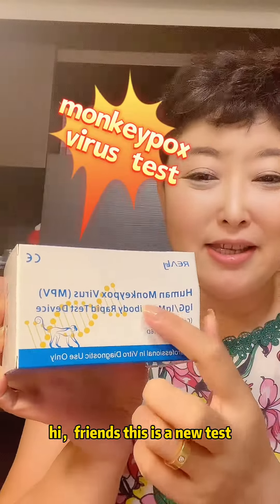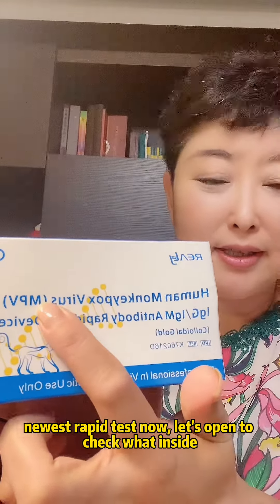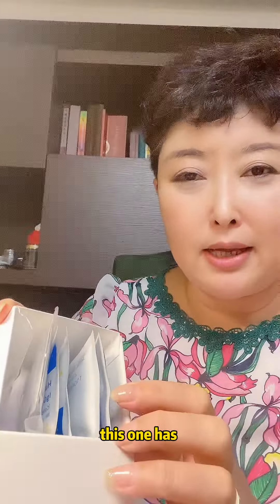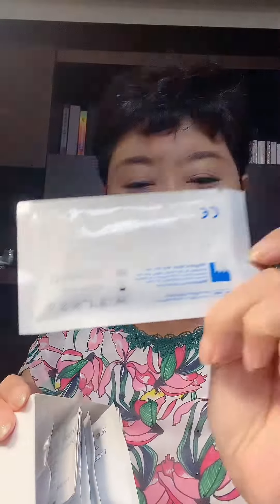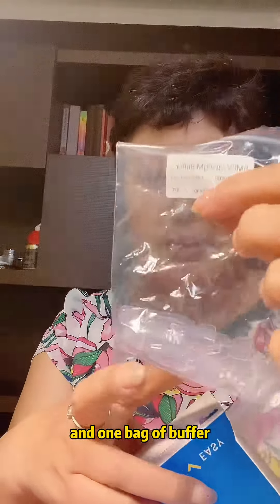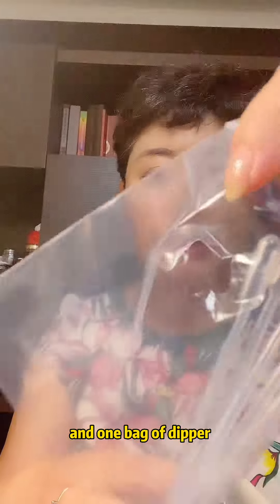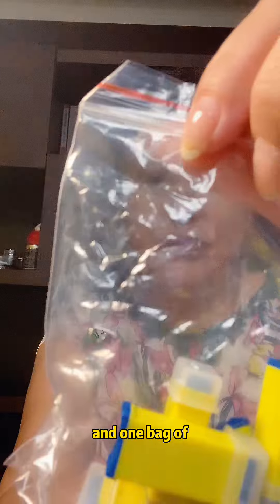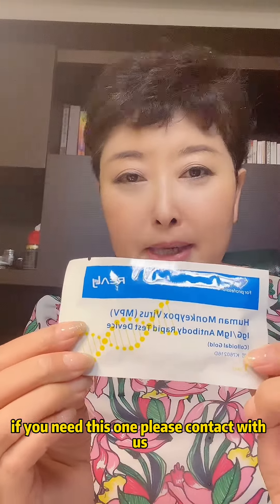monkeypox virus test antibody rapid test anitgen test kit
China Tianjin Recare Co., Ltd is professional rapid test kit manufacturer.
Our mission is supplying the best rapid test kit to the humans in all over the world, and supply the best service to our buyer (our partner).

monkeypox virus test antibody rapid test anitgen test